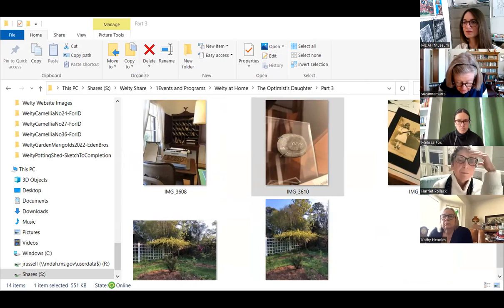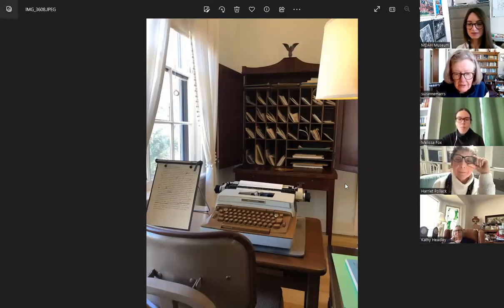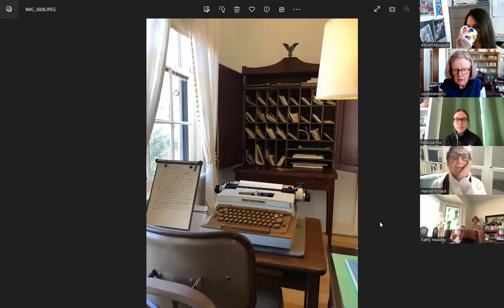Eudora Welty's The Optimist's Daughter, Week 3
Week 3 of a discussion of Eudora Welty's The Optimist's Daughter. February 6, 2023.